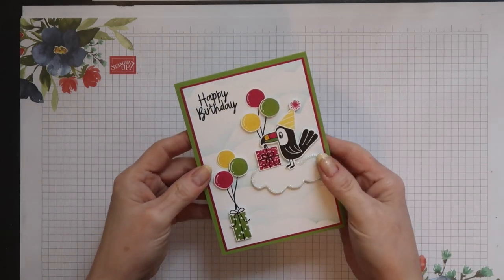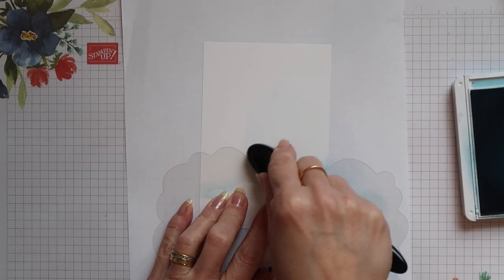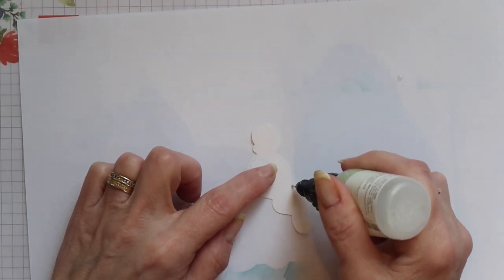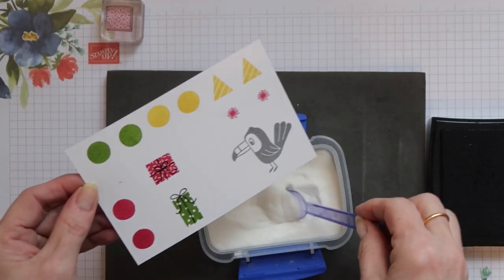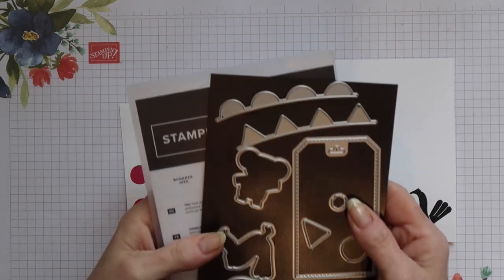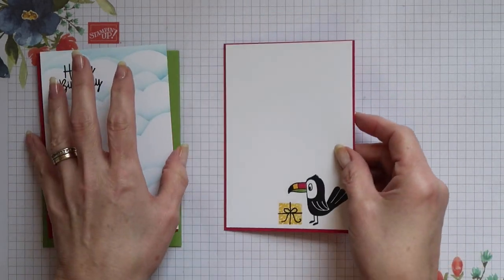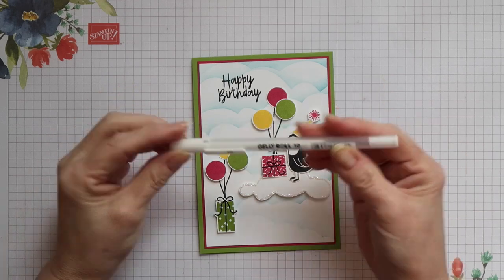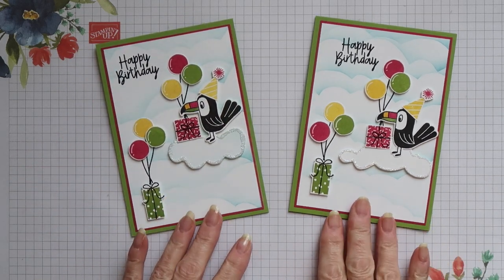Bonanza Buddies - Toucan Birthday Card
Create a super cute birthday card using the Bonanza Buddies stamp set from Stampin' Up!